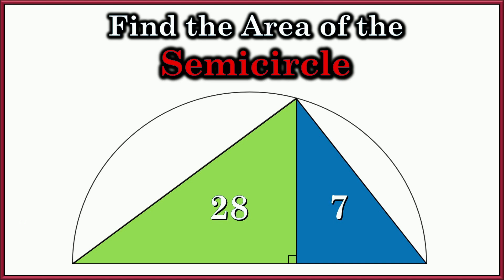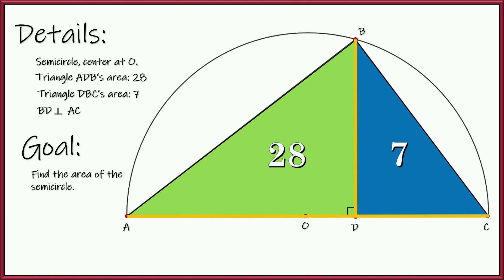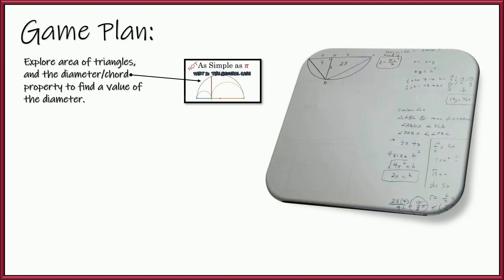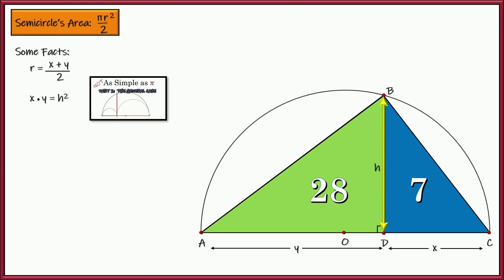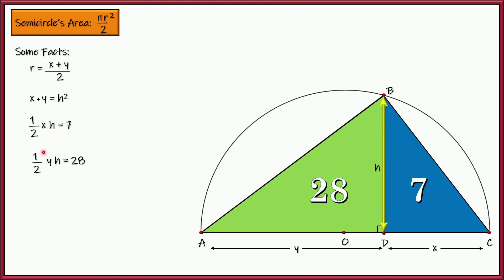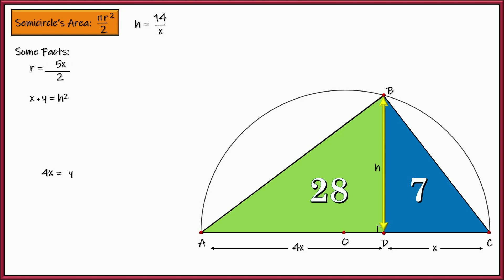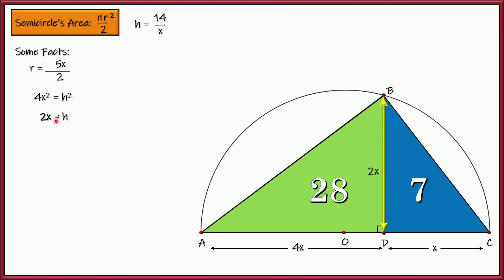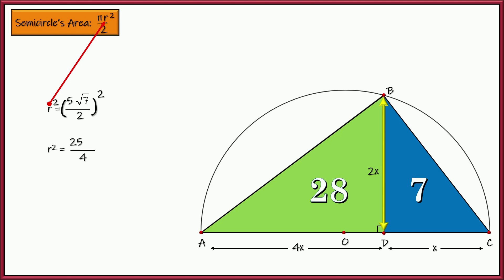Can You Solve This Geometry Challenge Question?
Can you find the area of the semicircle?  There is an inscribed triangle, broken into two right triangles, one with an area of 28 (square units), and the other with an area of 7 (square units).

Those are the clues for this high school geometry challenge question.

There are multiple ways to solve this problem, but I used the area formula for a triangle and the diameter/perpendicular chord property, which I derived in this video:

If you're a high school math teacher looking for resources that save you time and help kids learn, consider my website or teachers pay teachers store: